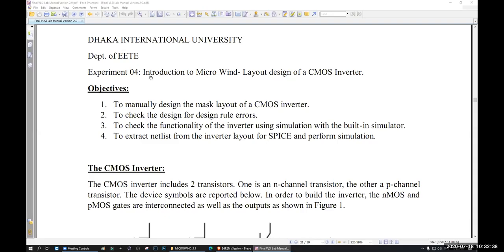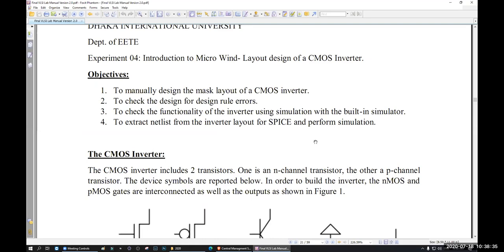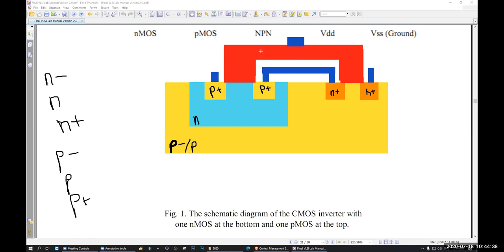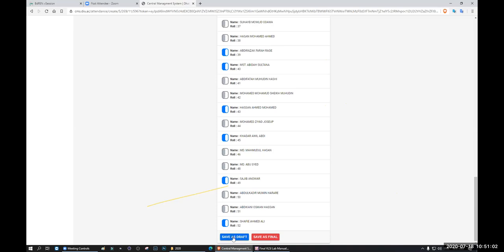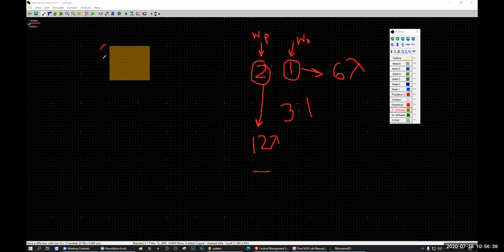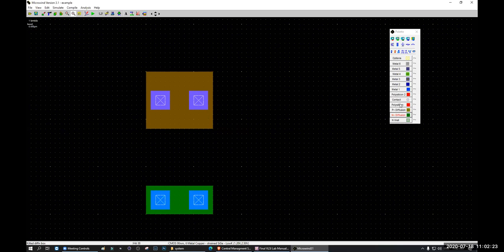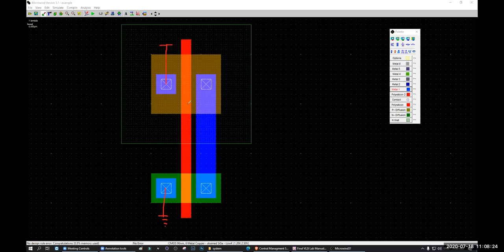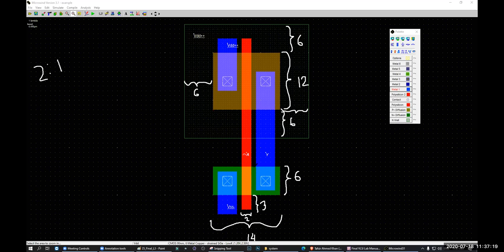VLSI Lab | EETE | D25 th batch | 18-07-2020 | Zoom Recording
Lab Class
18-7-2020